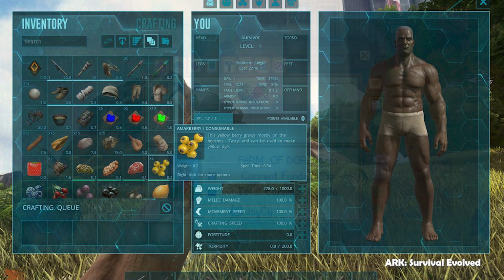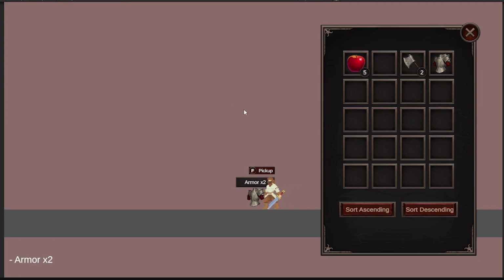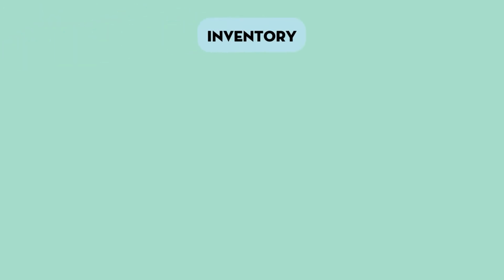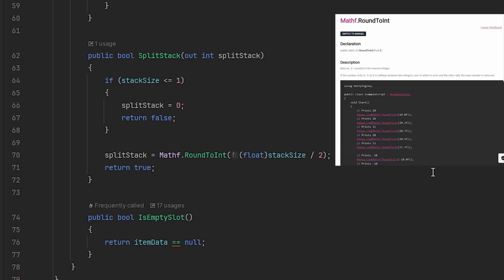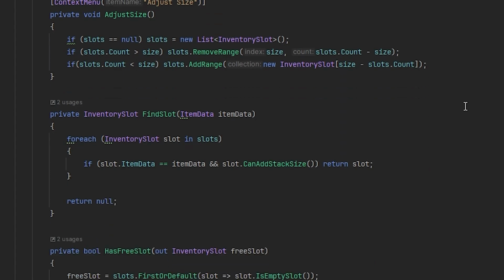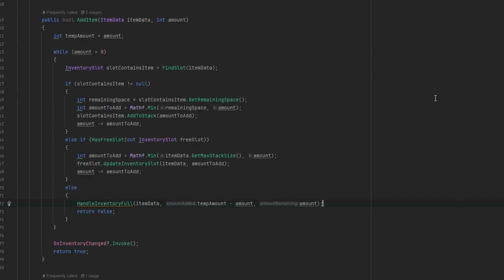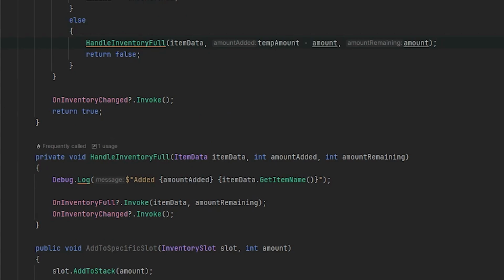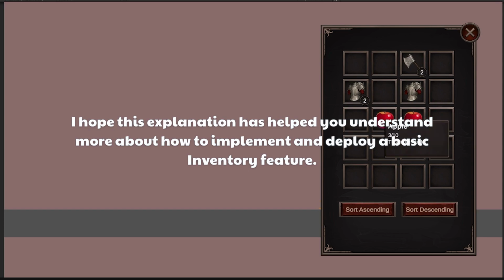How to make an INVENTORY SYSTEM in UNITY #1 - Item Data & Add Item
How to make an INVENTORY SYSTEM in UNITY #1 - Item Data & Add Item | Dylan DevLab

Learn how to make an inventory system in Unity using scriptable objects. In this tutorial, we'll cover adding item data, creating a drag and drop system, and more!

Whether you're a beginner or an experienced game developer, this inventory system tutorial will help you create a functional and efficient inventory for your game. Don't miss out on this essential tool for any game project in Unity!

Chapters:
00:00 Intro
00:37 Assets used
00:46 Demo
01:42 ItemData
02:35 InventorySlot
04:12 InventorySystem
07:45 Test add item
08:31 Outro

Hello and Welcome to Dylan DevLab.
This channel is where we strive to create engaging games, share development logs, and offer game development tips using Unity.